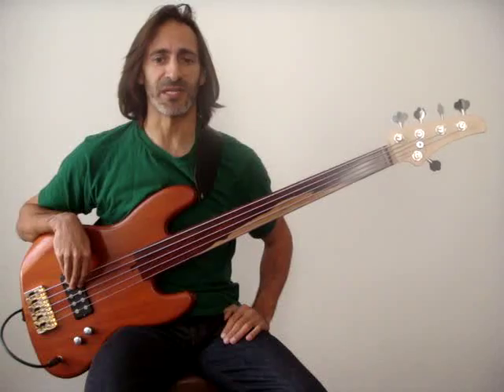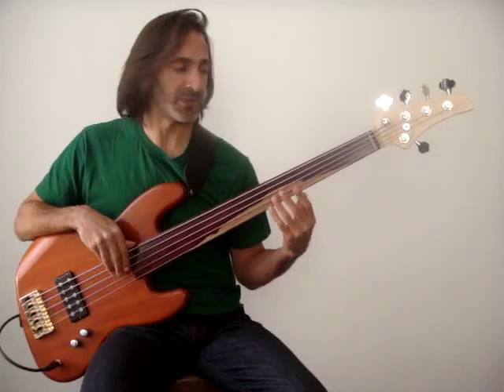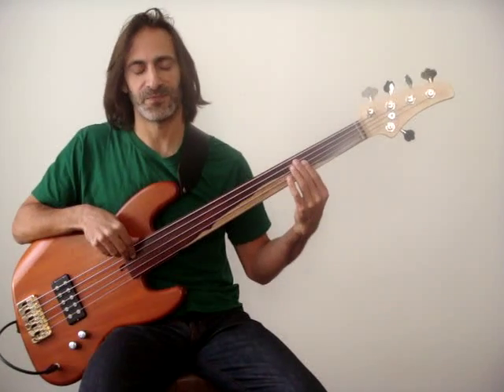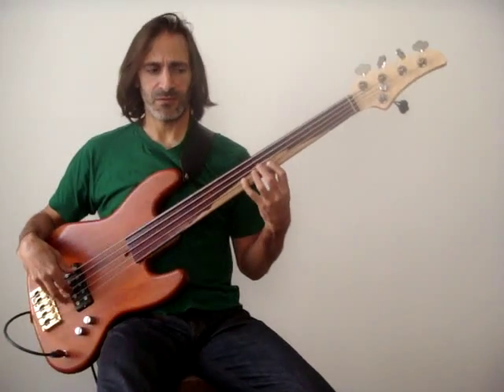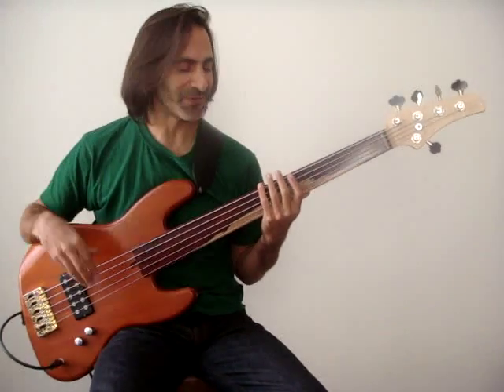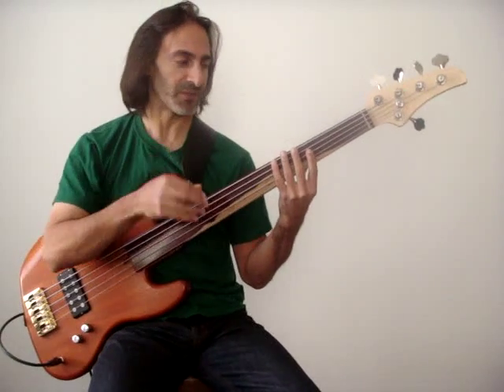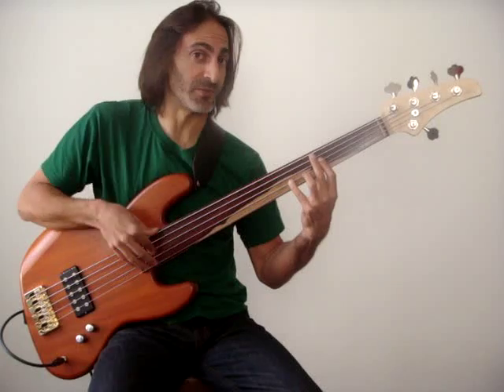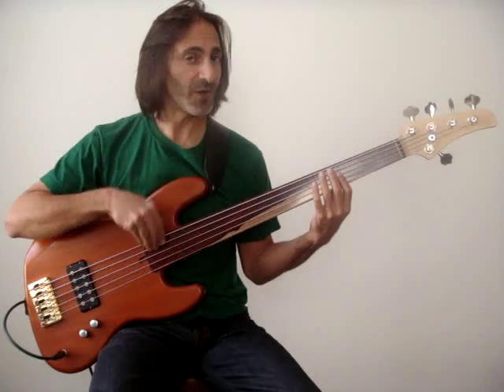Vibrato on Fretless Bass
To round out some of what I am demonstrating on the fretless bass, I wanted to take some time to go into vibrato as a technique for improving a player's expressiveness.

The bass in this video has a mahogany body, maple neck and cocobolo fingerboard. The pickup is a single Nordstrand MM5.2, hardwired in parallel. The strings are more than 3 years old.

The amp, a MarkBass Cube, is not mine.

Many thanks to tanuki1974 for once AGAIN patiently shooting a vid!